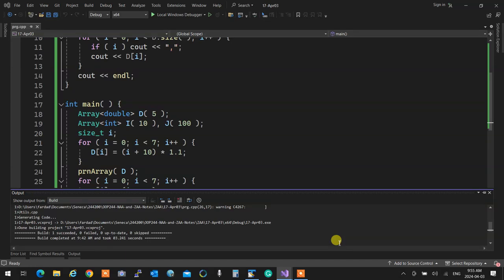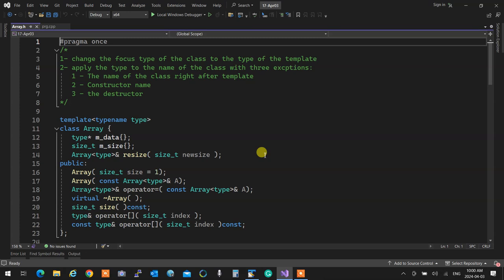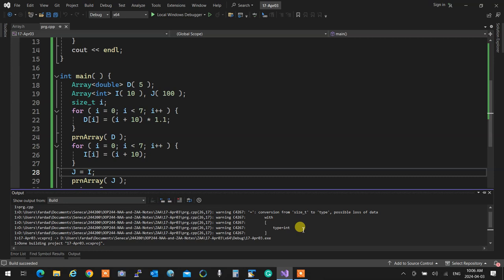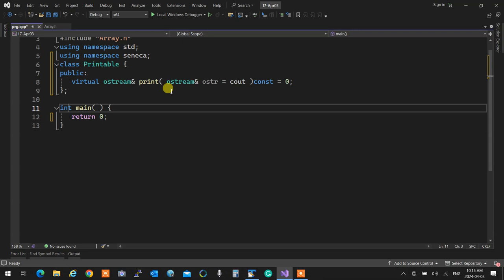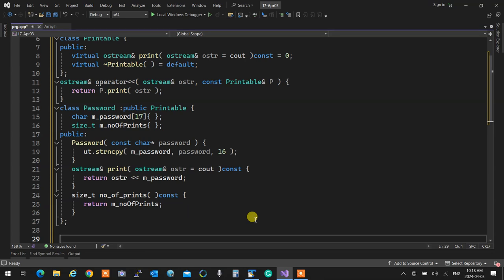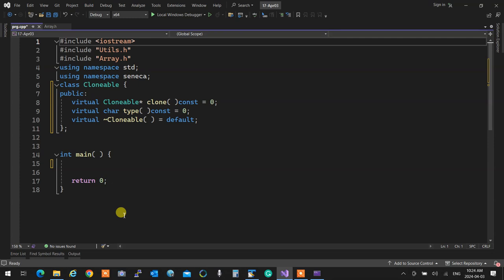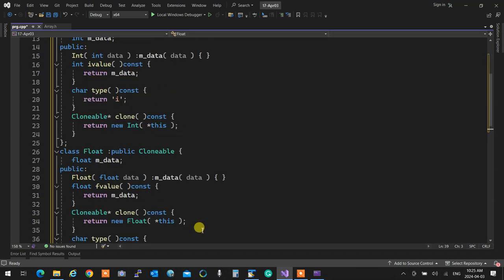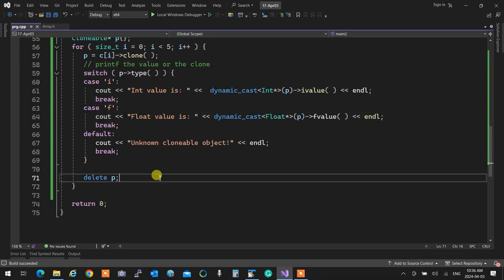OOP244ZAA - 2241 -19 Apr 03- Constraint Casts, class Template Reivew